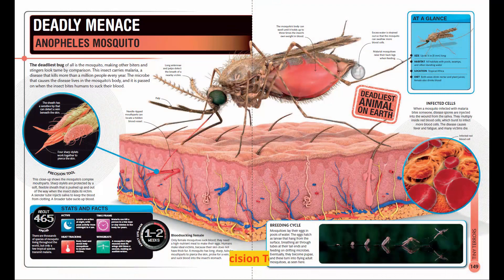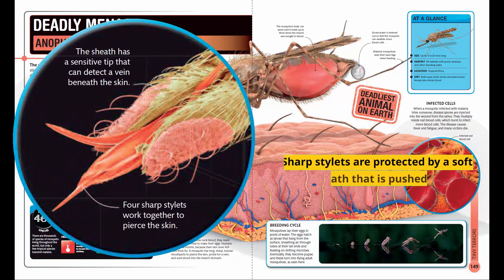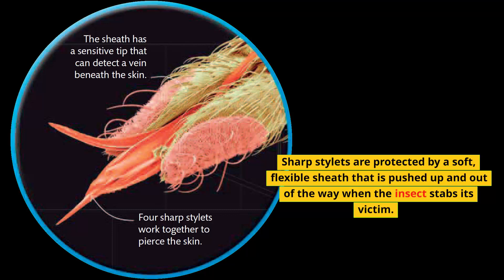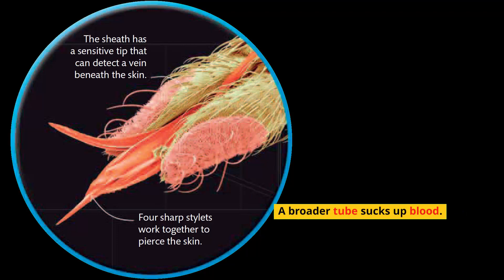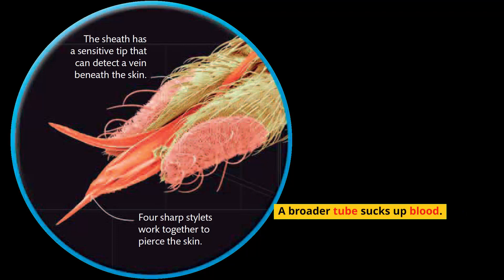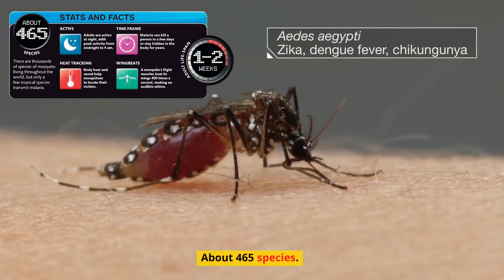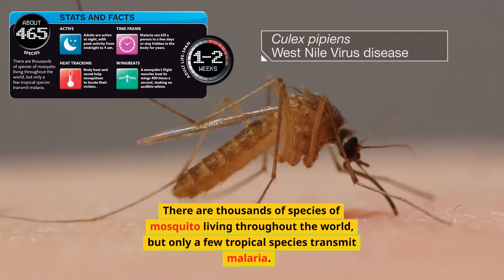Super Bug : Anopheles Mosquito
Deadly Menace.
Anopheles Mosquito.
The deadliest bug of all is the mosquito, making other biters and stingers look tame by comparison.
This insect carries malaria, a disease that kills more than a million people every year.
The microbe that causes the disease lives in the mosquito's body, and it passed on when the insect bites humans to suck their blood.
Precision Tool.
This close-up shows the mosquito's complex mouthparts.
Sharp stylets are protected by a soft, flexible sheath that is pushed up and out of the way when the insect stabs its victim.
A slender tube injects saliva to keep the blood from clotting.
A broader tube sucks up blood.

Stats and facts.
About 465 species.
There are thousands of species of mosquito living throughout the world, but only a few tropical species transmit malaria.
Active.
Adults are active at night, with peak activity from 4 a.m.
Time frame.
Malaria can kill a person in a few days or stay hidden in the body for years.
Heat tracking.
Body heat and sweat help mosquitoes to locate their victims.
Wingbeats.
A mosquito's flight muscles beat its wings 400 times a second, making an audible whine.
Adult life-span.
1 to 2 weeks.

Bloodsucking female.
Only female mosquitoes suck blood, they need a high-nutrient meal to make their eggs.
Humans make ideal victims, because their skin does not have thick fur.
A mosquito has long, sharp, tubular mouthparts to pierce the skin, probe for a vein, and suck blood into the insect's stomach.

Size.
Up to 8 millimeters long.
Habitat.
All habitats with pools, swamps, and other standing water.
Location.
Tropical Africa.
Diet.
Both sexes drink nectar and plant juices; female also drinks blood.

Infected cells.
When a mosquito infected with malaria bites someone, disease spores are injected into the wound from the saliva.
They multiply inside red blood cells, which burst to infect more blood cells.
The disease causes fever and fatigue, and many victims die.

Breeding cycle.
Mosquitoes lay their eggs in pools of water.
The eggs hatch as larvae that hang from the surface, breathing air through tubes at their tail ends and feeding on drifting microbes.
Eventually, they become pupae, and these turn into flying adult mosquitos, as seen here.